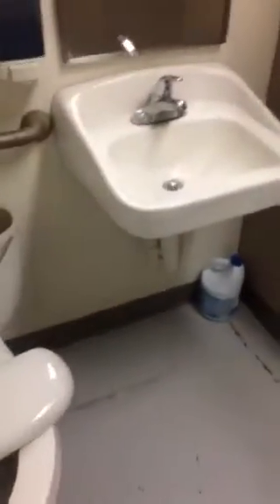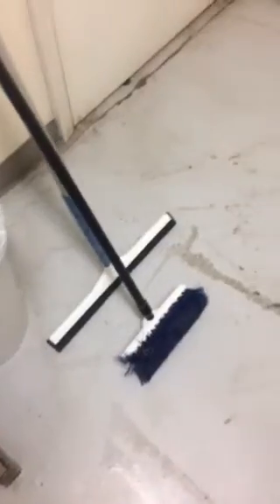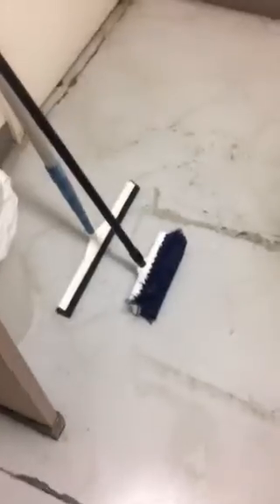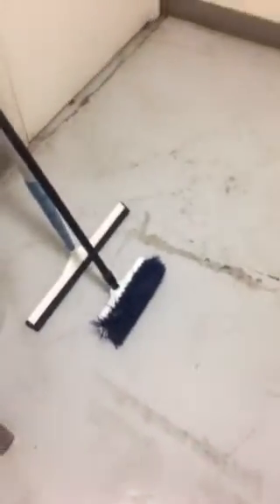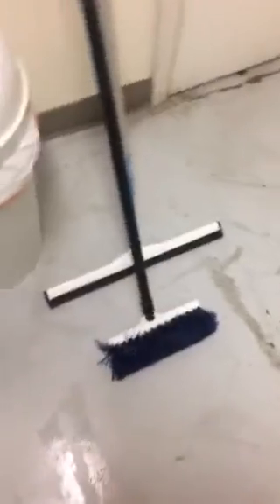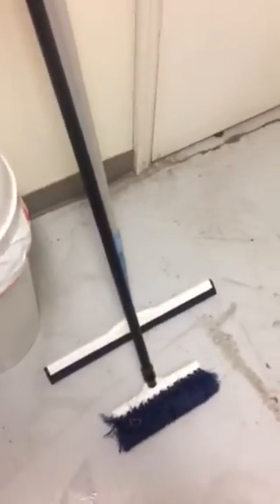Deck brush scrub on commercial concrete floor in Tallahassee